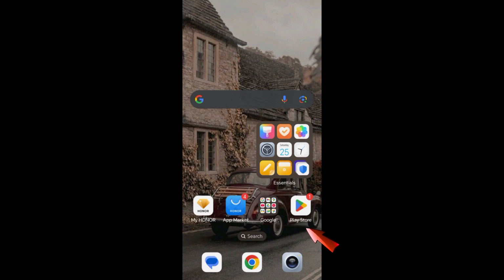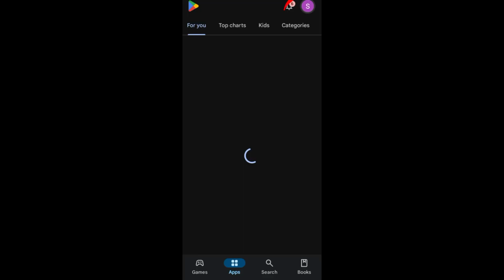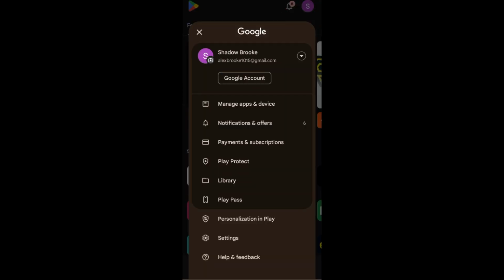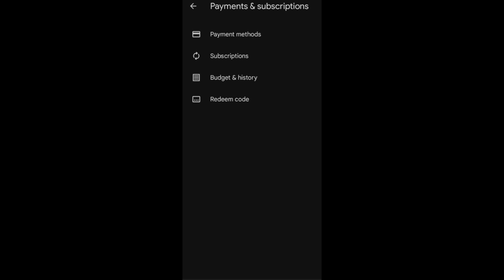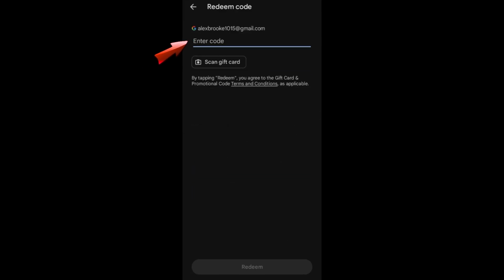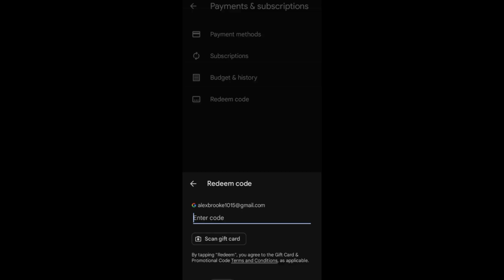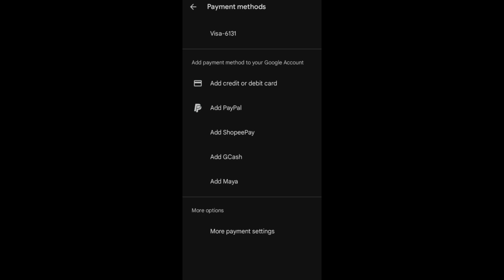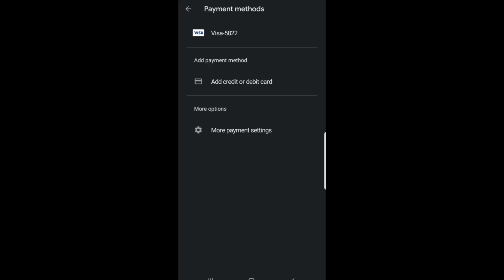How to Use Visa Gift Card on Playstore (Best Method)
Want to use your Visa gift card on Playstore? In this video, we'll show you the best method to easily use your Visa gift card for purchases on Playstore.